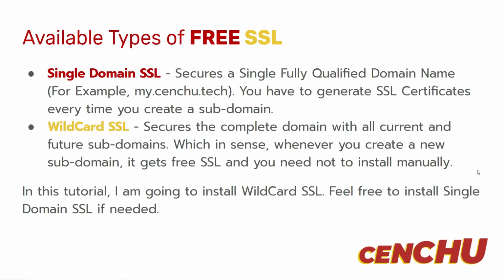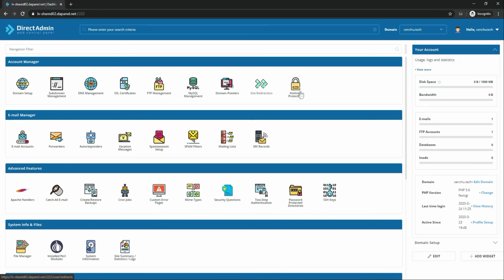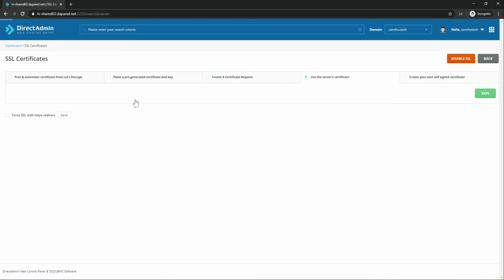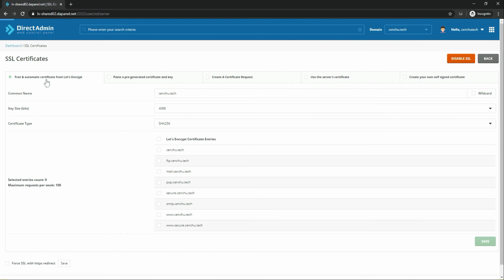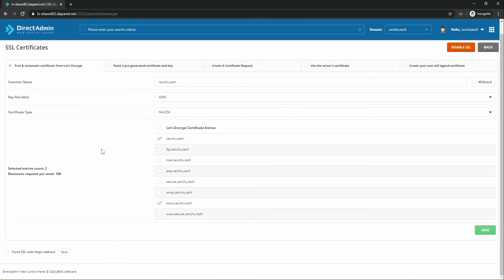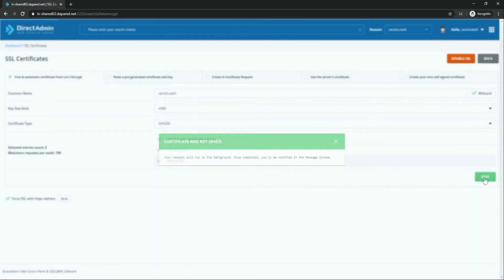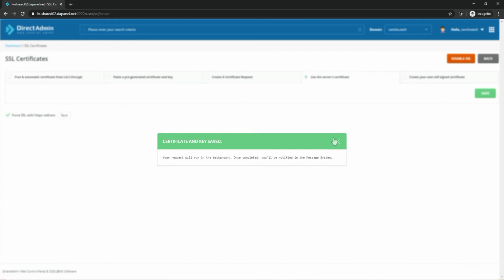How to install FREE SSL in DirectAdmin?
In this video, I will show you how you can install FREE SSL Certificate powered by LetsEncrypt in DirectAdmin without sweat.

Free SSL Certificate is issued by LetsEncrypt. We're not using any third part websites to get free SSL. Everything is done within the DirectAdmin control panel. The complete process takes no more than a minute.